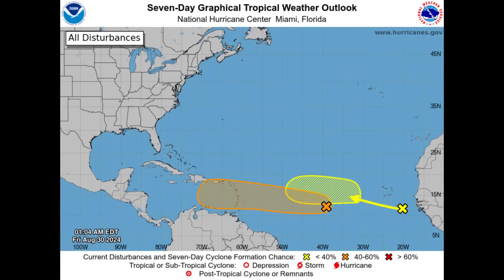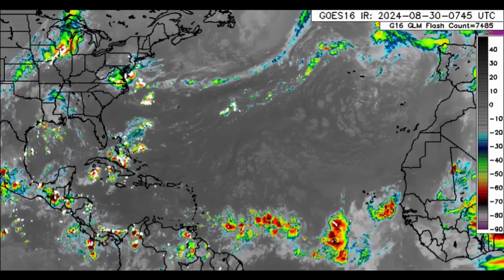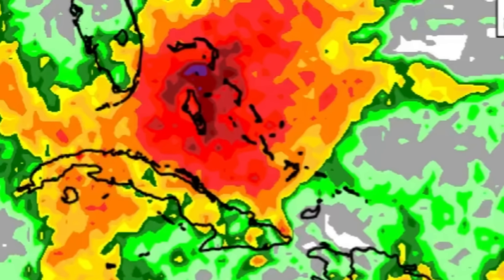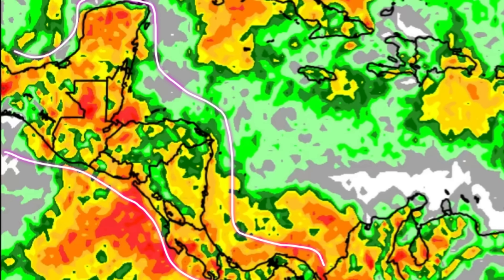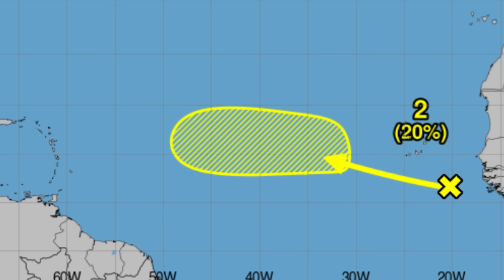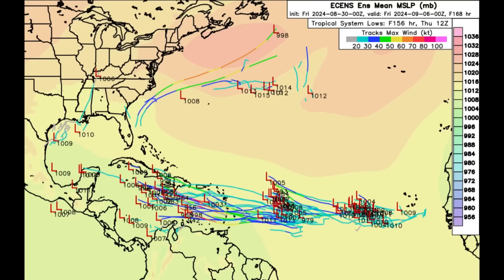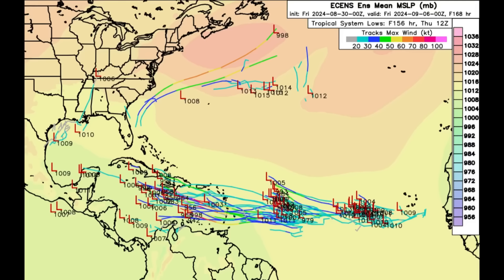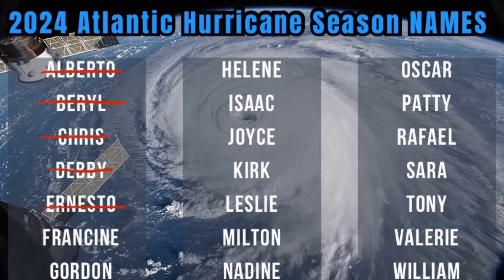Tropical Disturbance Heading to the Caribbean, New System Highlighted • 30/08/24